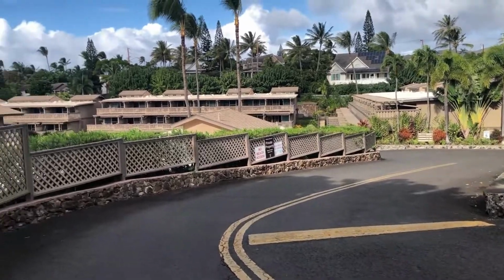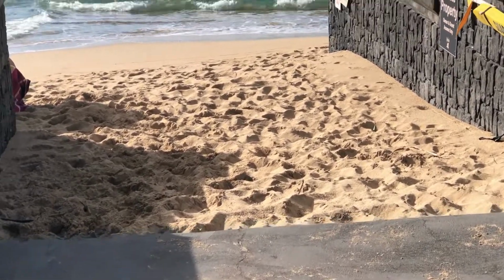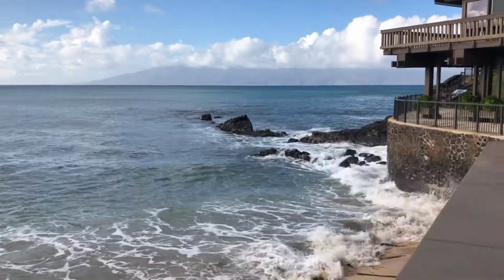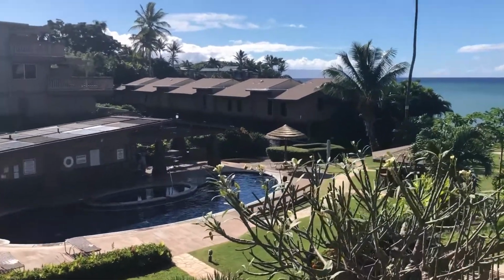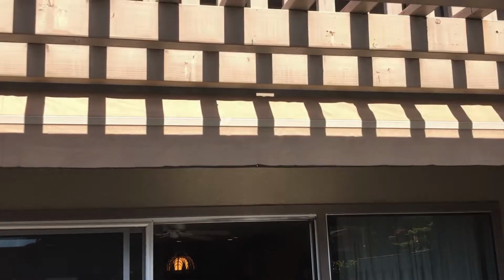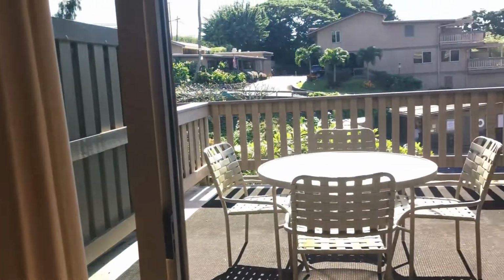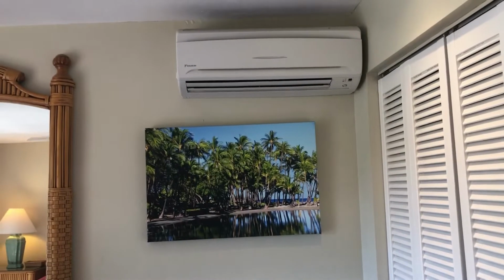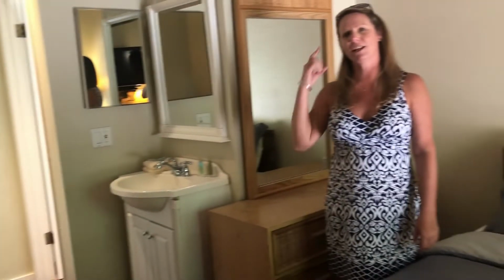Open House Kahana Sunset C5 with Keri Nicholson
Best value for a beachfront ocean view 2 bedroom condo.